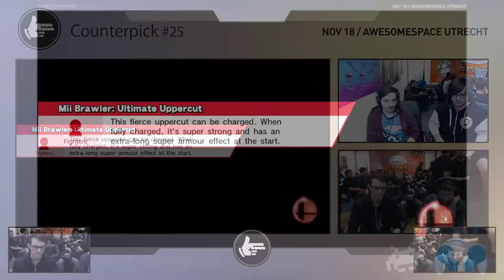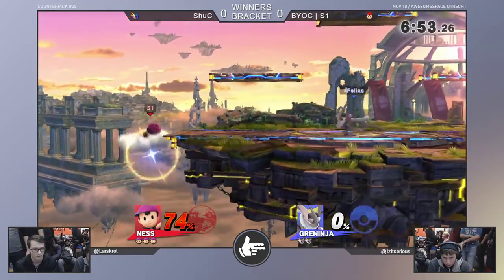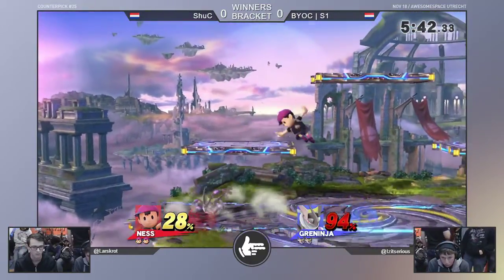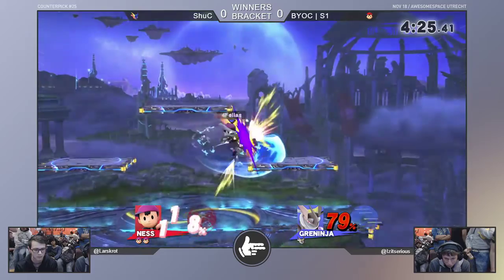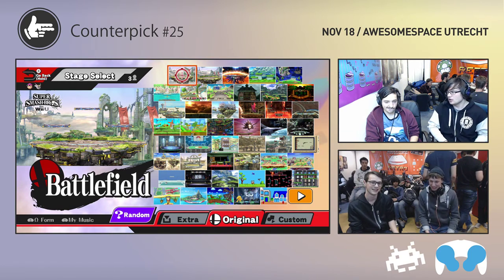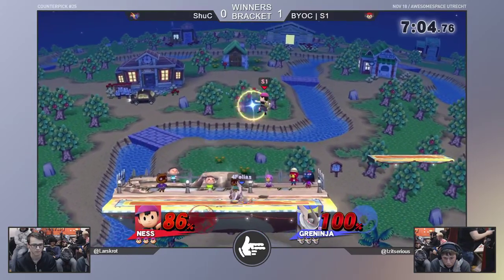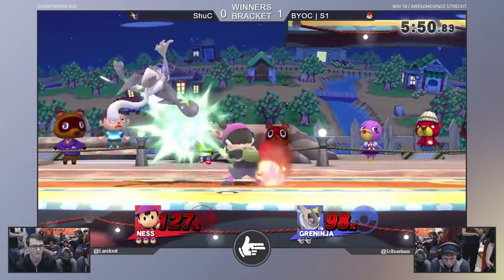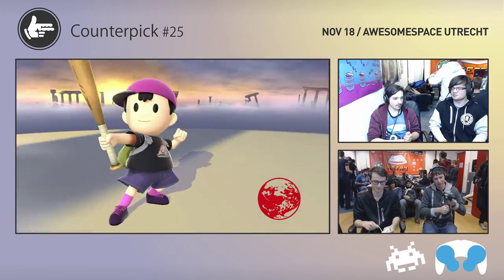Counterpick 25 | ShuC (Greninja) vs S1 (Ness) | Winners Bracket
Counterpick 25
AwesomeSpace - Utrecht, The Netherlands
18/11/2016